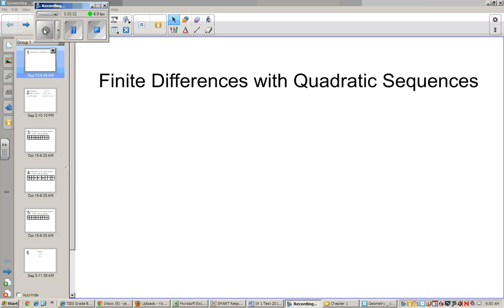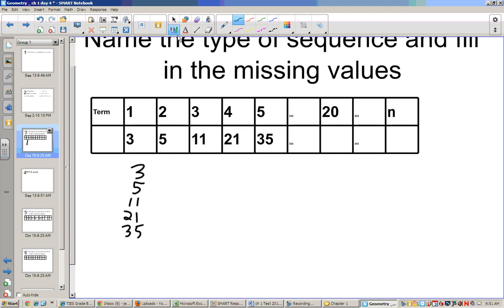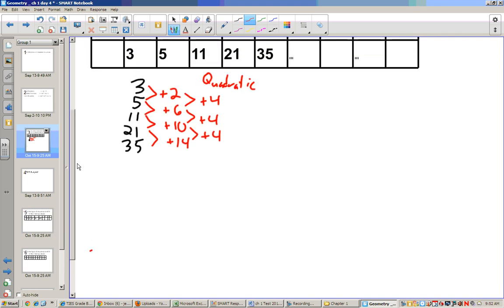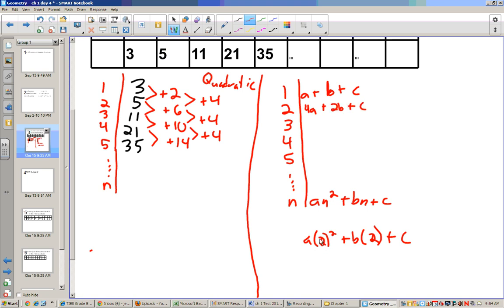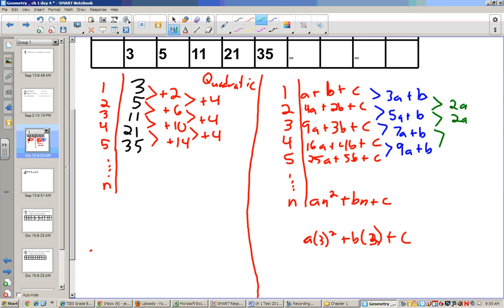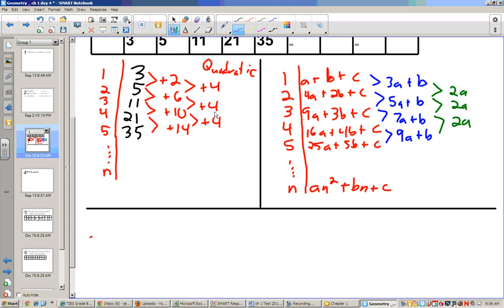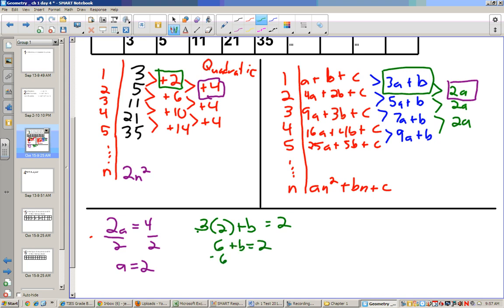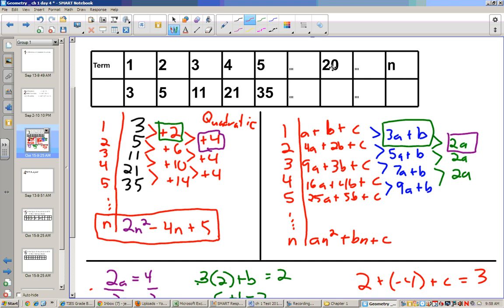Geometry Quadratic Finite Differences